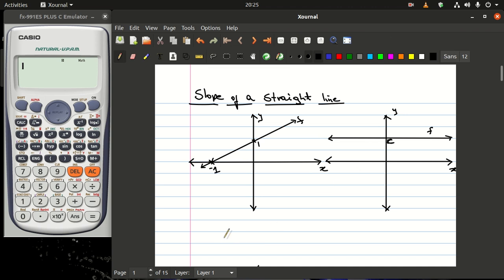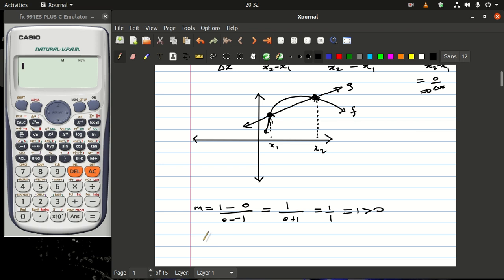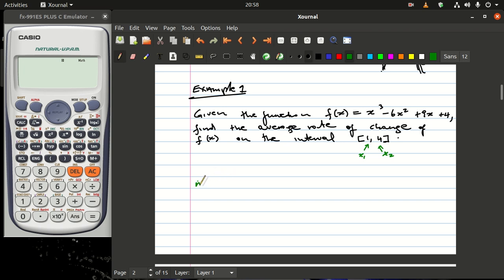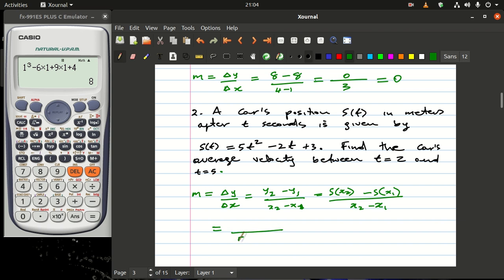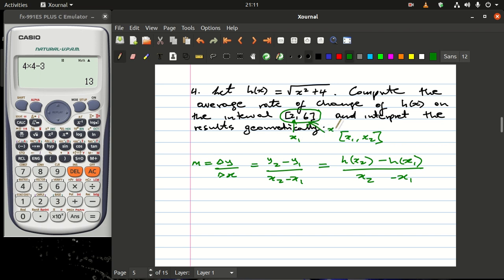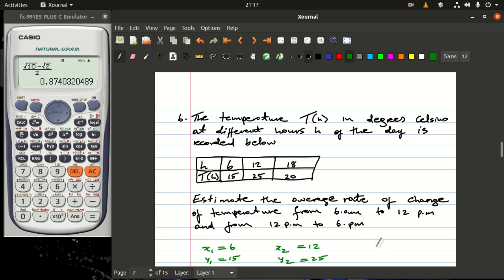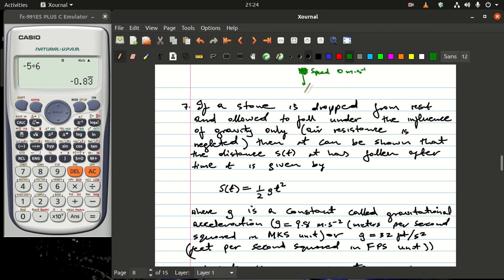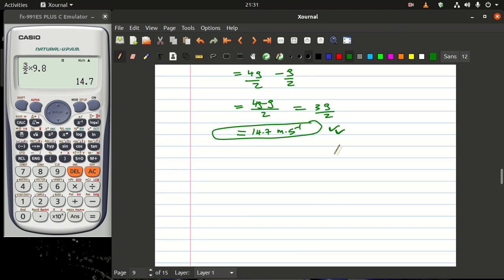MAT 1S1 Lecture 22 First Definition of a slope